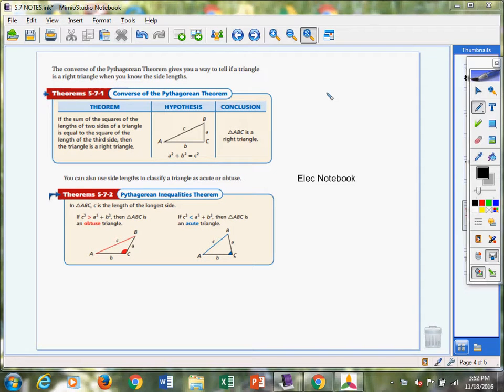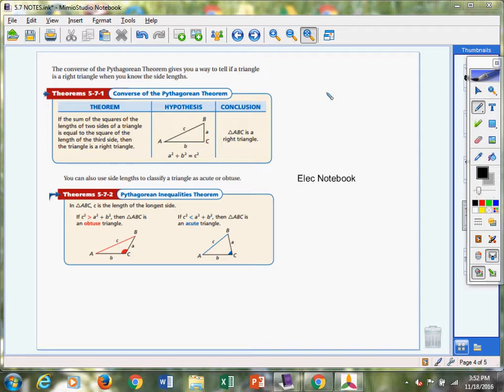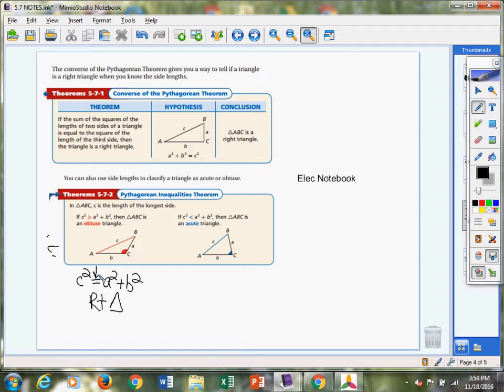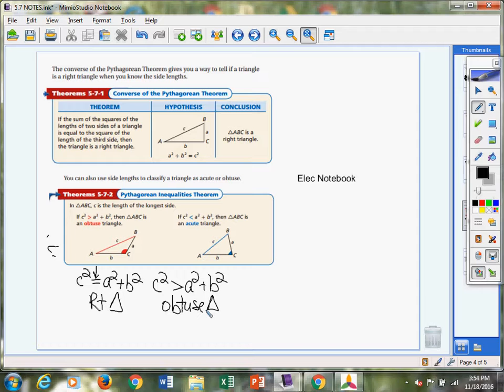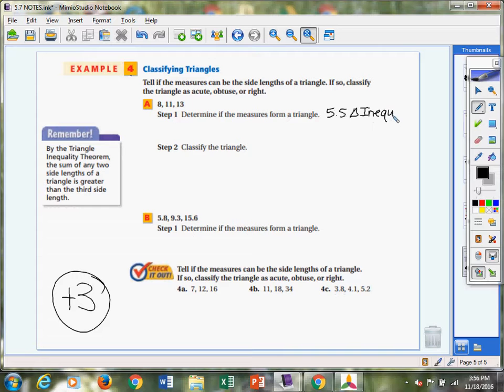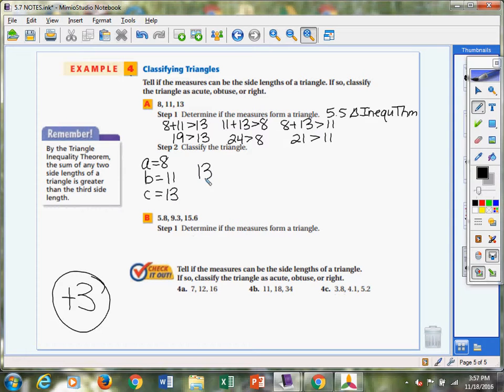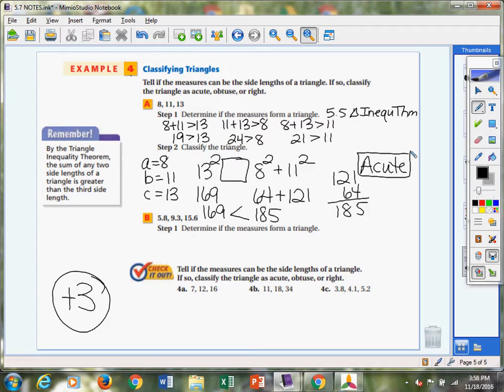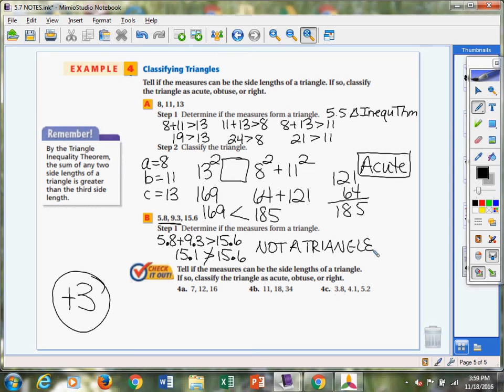5.7 Example 4 Classify Triangles